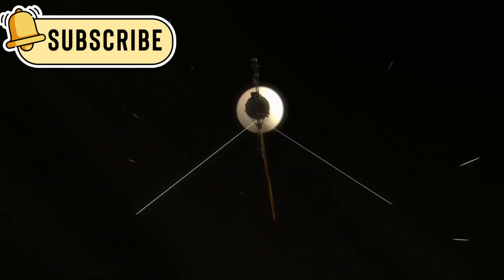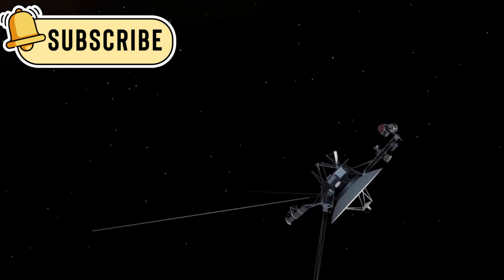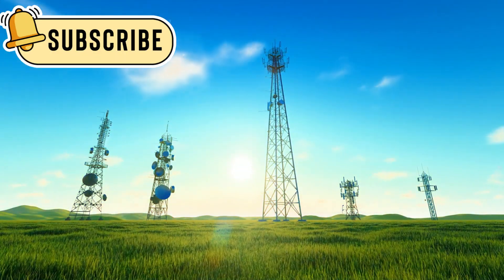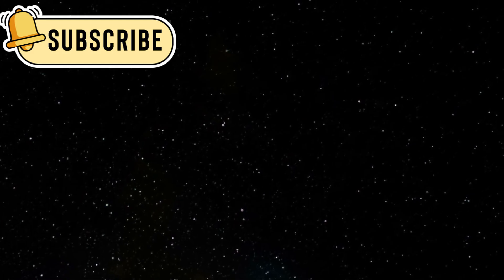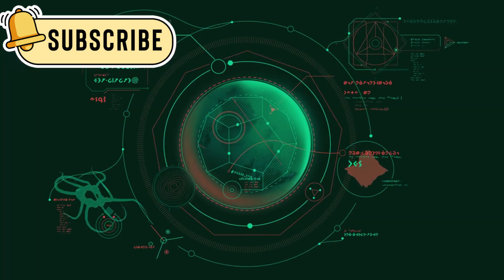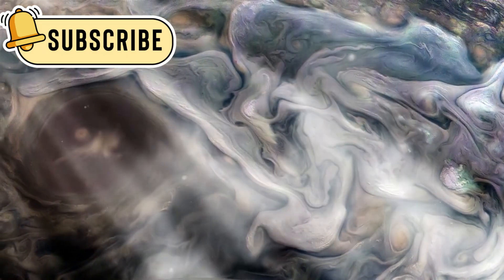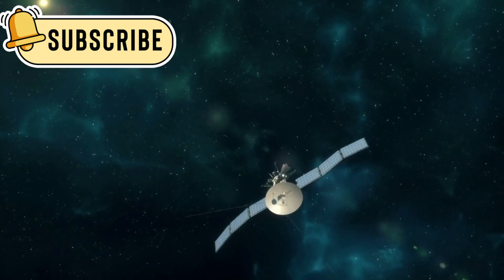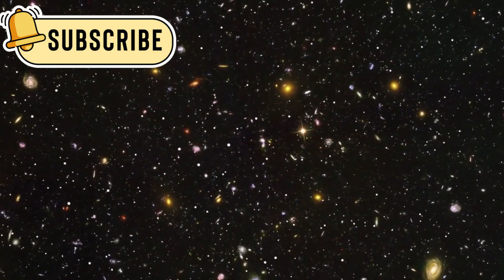The SHOCKING Truth About Voyager1's 45 Year Journey Revealed by Experts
Join us as we take you on an amazing journey through space with Voyager 1, the farthest human-made object from Earth. Launched in 1977, it has traveled over 14 billion miles and is still sending signals back. You'll learn how this small spacecraft, built with old technology, managed to explore planets like Jupiter and Saturn, uncover new discoveries, and even carry a golden record made to introduce Earth to alien life. From storms on Jupiter’s moons to the mysterious hum of interstellar space, Voyager 1 continues to amaze scientists. This video shares the story of its journey, how it works, and why it matters even today. It’s a story of human curiosity, clever engineering, and the dream of reaching beyond the stars.